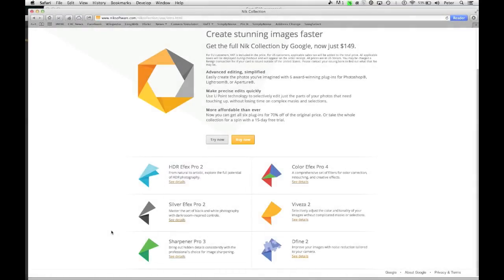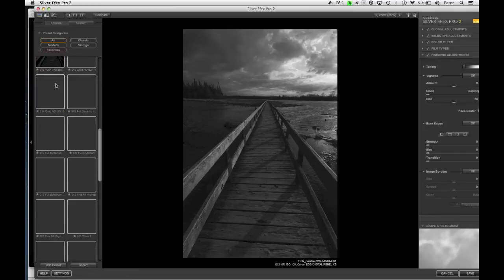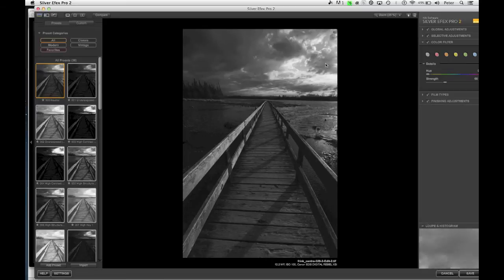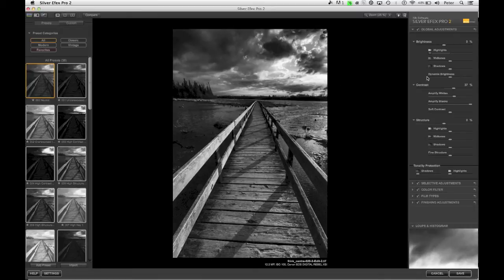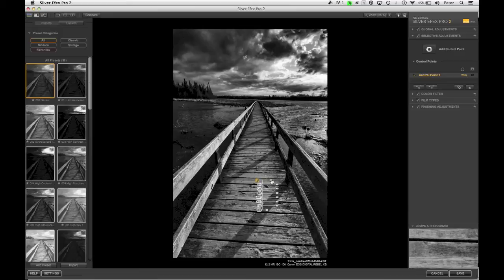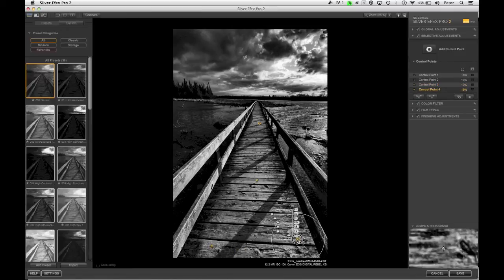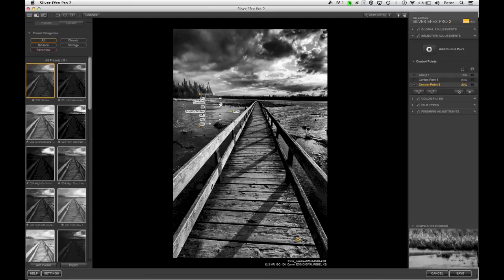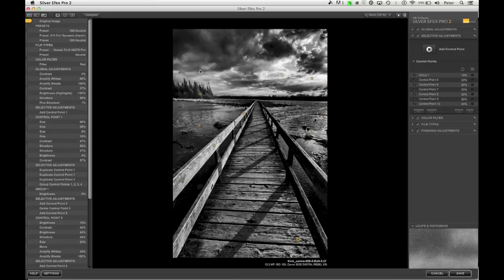Nik Silver Efex Pro 2 Demo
In this video, I look at the basics of using Silver Efex Pro, a plugin for Lightroom, Aperture, Photoshop or Photoshop Elements for making stunning black and white images.